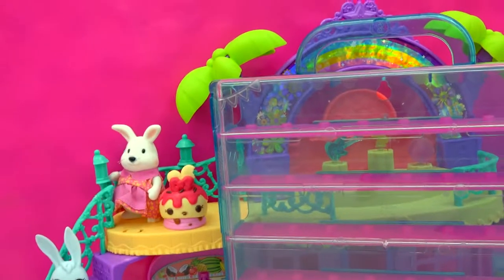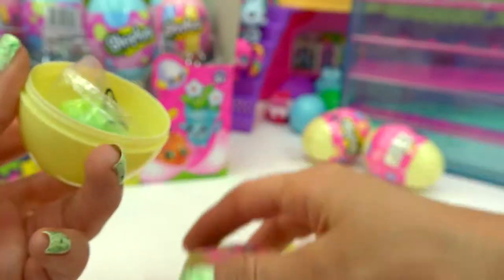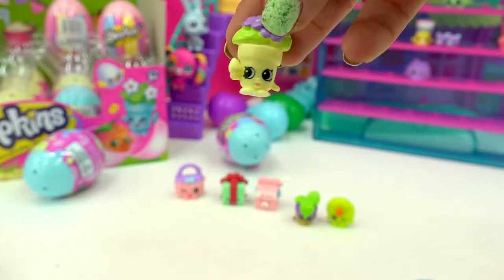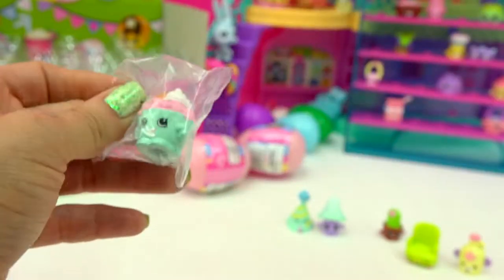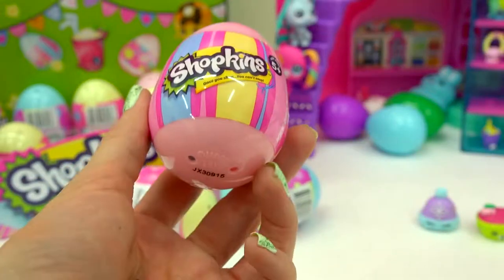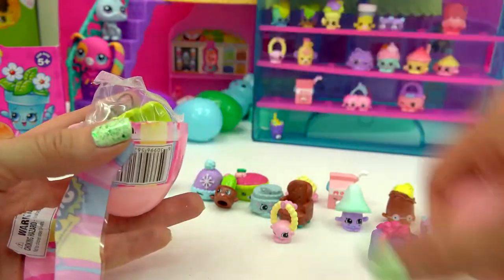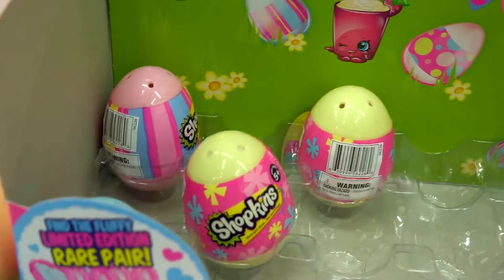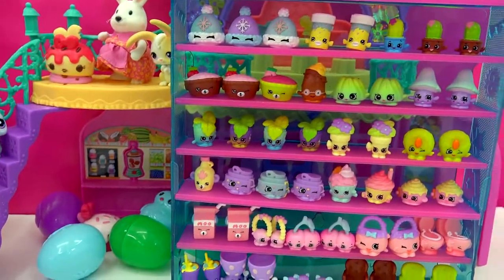Surprise Easter Eggs Blind Bag Shopkins Season 4 Full Box Cookieswirlc2 New Video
Paint your very own resin MLP Pinkie Pie! Paint the My Little Pony any way you want. This playset craft kit comes with everything you need for this custom pony! This is part 1 don't miss Part 2 painting Rainbow Dash!

Music by Cookieswirlc - A unique channel bursting with fun, positive, happy energy featuring popular videos on Disney Frozen (Frozen Fever), Princesses, Littlest Pet Shop LPS, Shopkins, Inside Out, mermaids, My Little Pony MLP, Lego, Barbie dolls, Play Doh, and much muchy more!!! Everything form stories, series, movies, playset toy reviews, hauls, mystery surprise blind bag openings, and DIY do it yourself fun crafts!

You rock cookie fans!

:D

"Isn't it so amazing that out of billions of people each one of us are truly unique and one of a kind? Wow just wow!"- Cookie